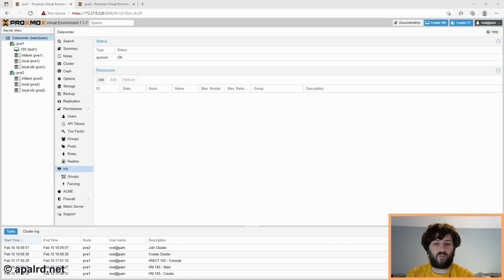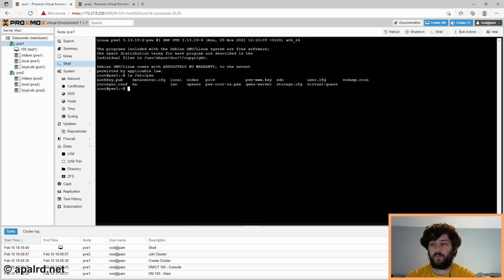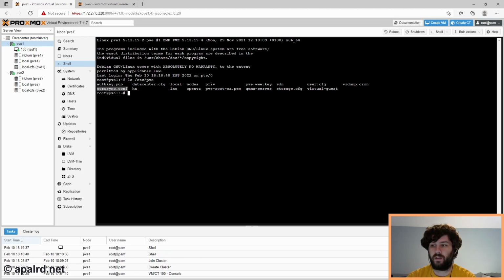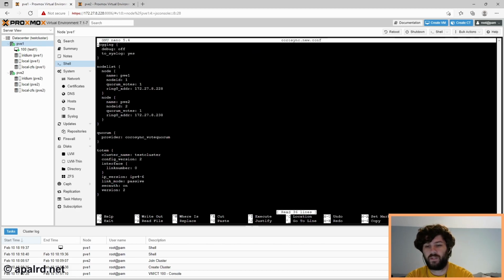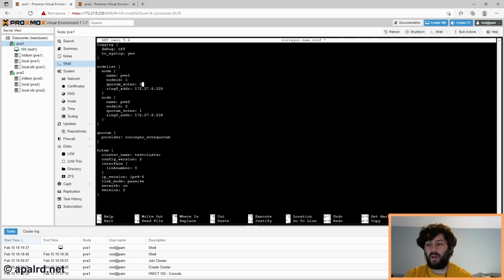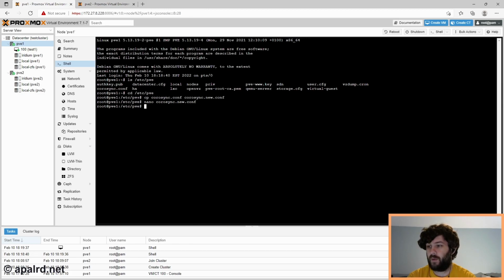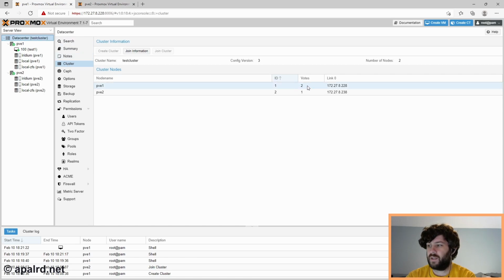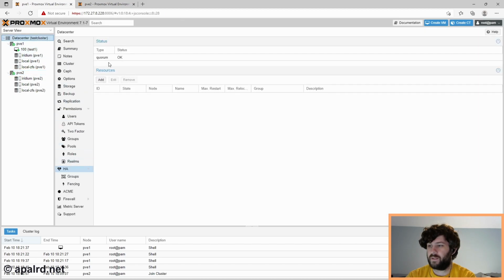Proxmox 2-node Homelab Cluster Quorum WITHOUT QDevice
I've since made a better update on this for my more recent small cluster video.

I use Proxmox in my homelab, and I want to cluster my 'production' small form factor node with my big sandbox node. However, I routinely shut down the big sandbox, so I need to maintain cluster quorum with only the production node. I could add a QDevice, or I could give the primary node an extra vote so it can run on its own.

Tip: If you mess anything up and the nodes are unable to quorate, the proxmox cluster filesystem (/etc/pve) will become read-only. Run 'pvecm expected 1' to reduce the expected quorum to 1 temporarily while you fix the problem.

Proxmox is a trademark of Proxmox Server Solutions GmbH